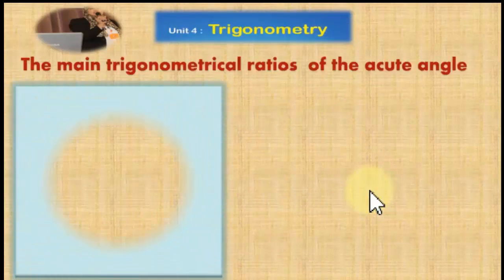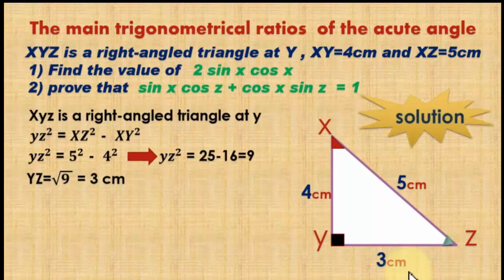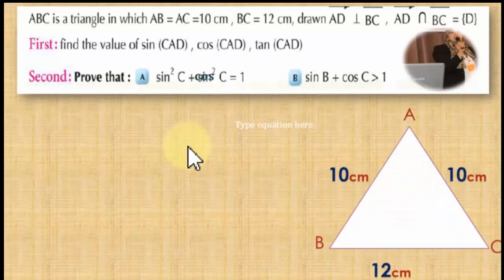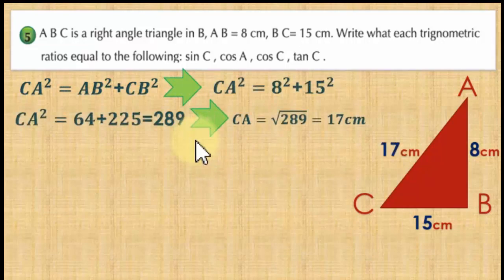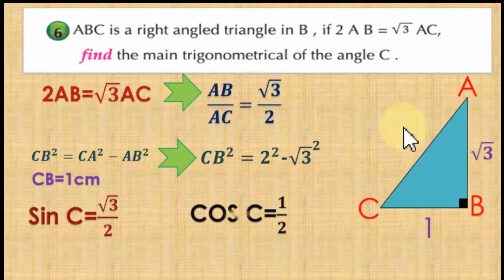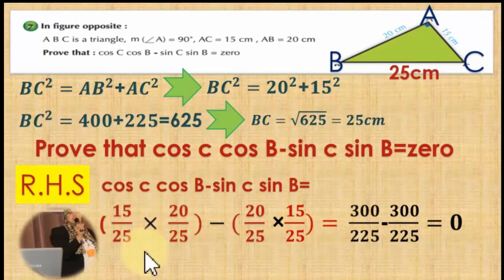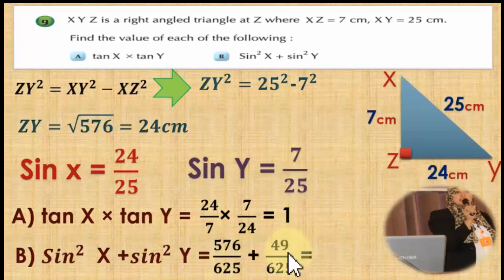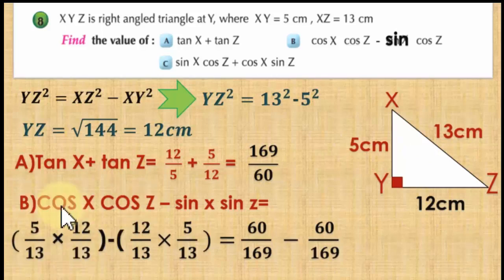The main trigonometrical ratios of the Acute angle prep 3 First term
حساب مثلثات لغات الصف الثالث الاعدادي الفصل الدراسي الأول